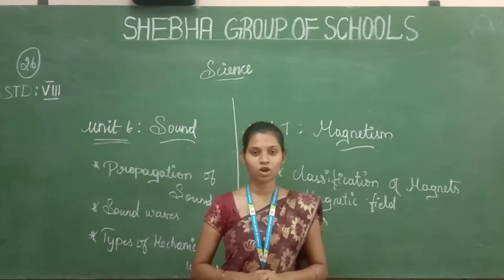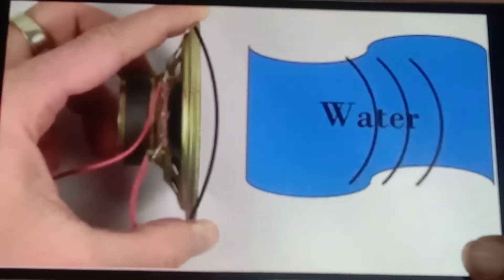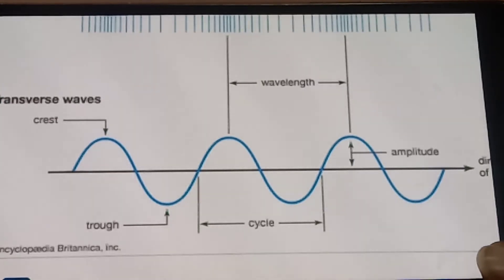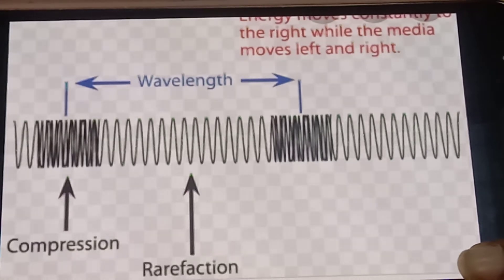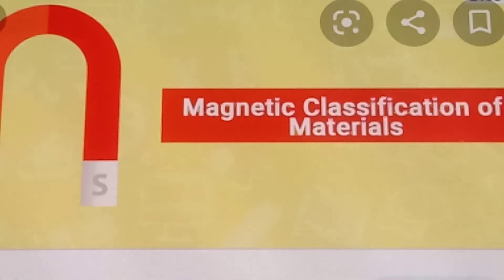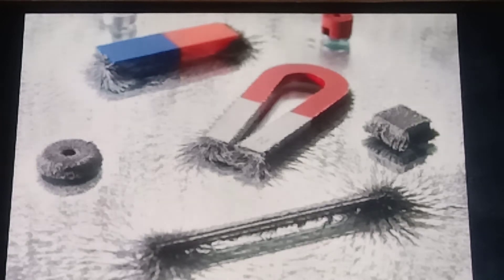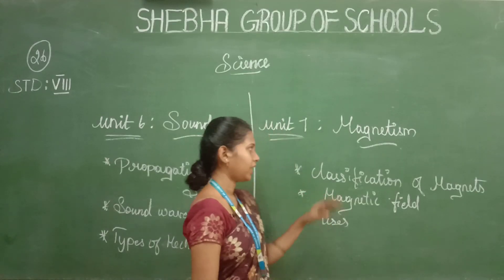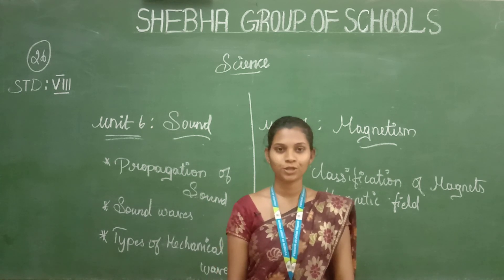11.03.2021 VIII-STD SCIENCE CL:26 UNIT:6 SOUND & 7. MAGNETISM (MS. ANEESHA)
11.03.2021 VIII-STD SCIENCE CL:26 UNIT:6 SOUND  /  7. MAGNETISM  (MS. ANEESHA)